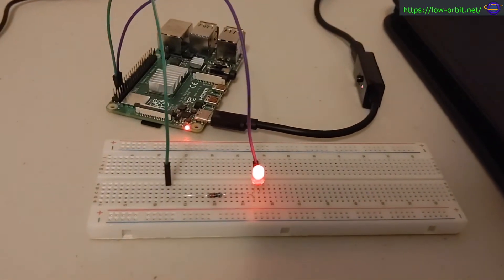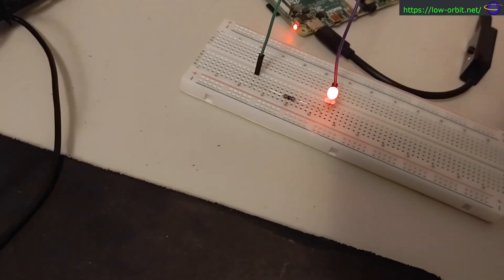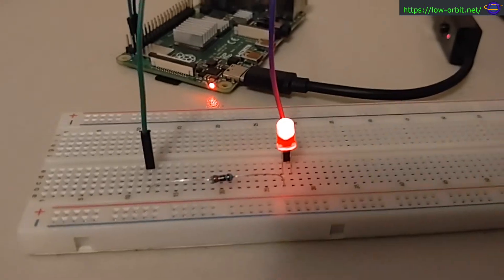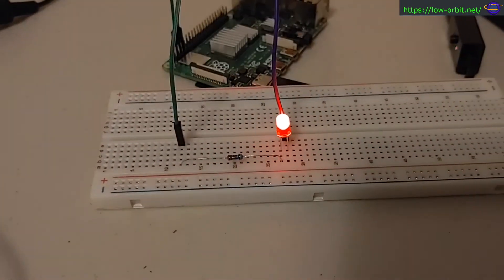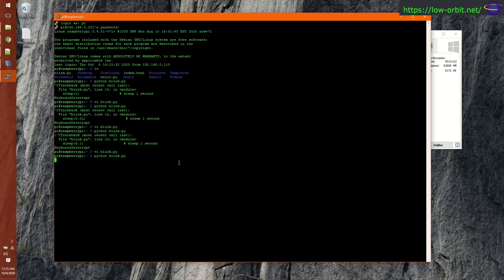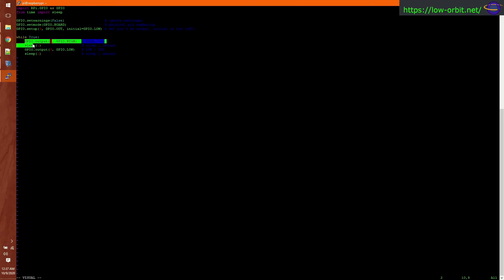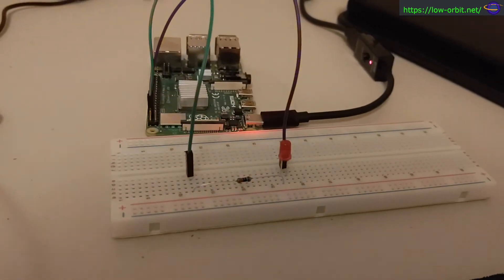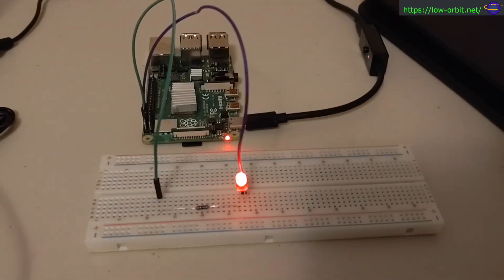Raspberry Pi 4 - LED Blink